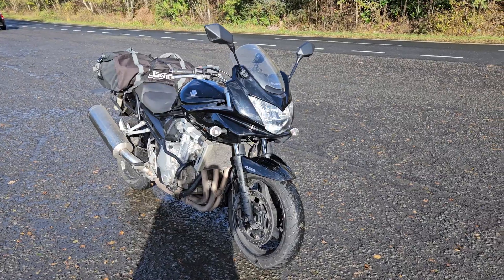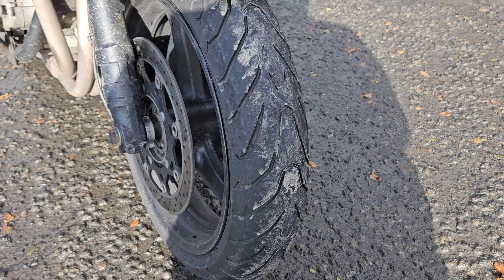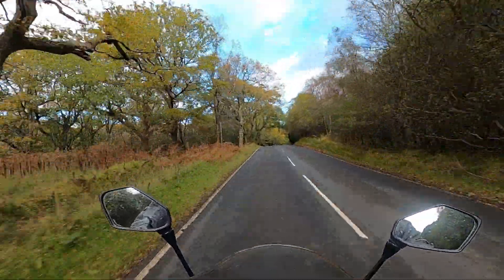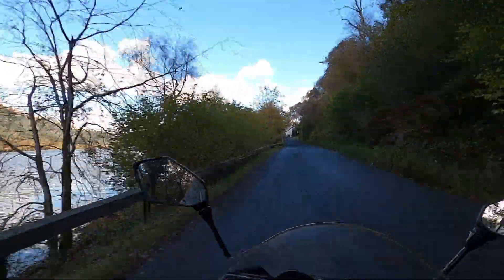Can a 78,000 mile 14 year old Suzuki Bandit GSF1250S still impress?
I’ve been interested in trying to do reviews of other people’s bikes for a while.

Who wouldn’t? Getting to ride a different bike every now and again. That’s my personal Nirvana!

There's a million reviews and reviewers out there, so I’ve been researching the genre trying to find a way to nail down a format I can call my own.

I wasn’t quite ready to dig the cameras out, however this Suzuki GSF1250S unexpectedly fell in my lap last weekend, when my little KTM 390 Adventure was having a sleepover at Saltire Motorcycles in Edinburgh. Fingers crossed this works!

I’ve always wanted to ride a Suzuki Bandit, but they say, never meet your hero’s. Will I still be impressed with it in 2023???

Hope you enjoy the video, if you do, please give it a wee thumbs up, and if you are a new visitor, you can help the channel grow by pressing the subscribe button.

Action cameras: GoPro Hero black 7, and 8 with media mod.
360 camera: Insta 360 one X2
Audio : Zoom F2 recorder
Drone: DJI Mini 3 Pro/RC Controller
Phone: Samsung S23
Editing software : Filmora 10

Done lots of research for this one! Snippets of footage harvested from Youtube channels by Greg Lesny, Krasmoto, Lupus Classics, Iconic Motorbikes, Moto Sprox, Brock’s Performance, Suzuki Global, Vasily Tsoy, Men & Motors, Team Valley MOT,  Motordreams, Lasses Motorblok, 1872WATP (one for the Weegies), and Demonheart. Content transformed with my own narration to tell the story of the development of this cult model. Thanks to everyone listed for sharing their experience of their wonderful motorbikes.